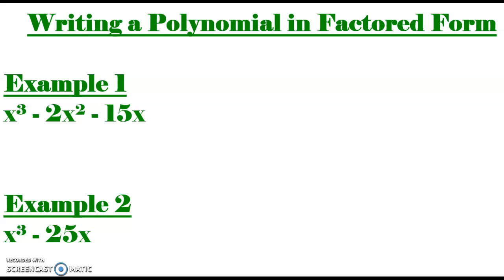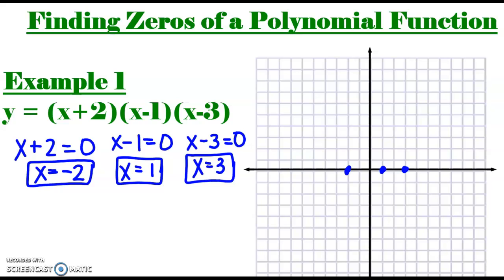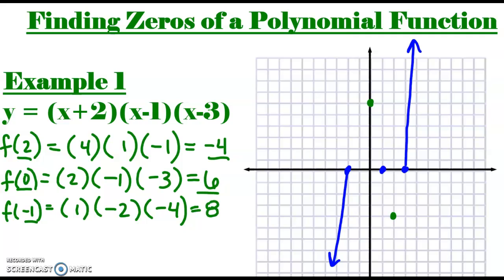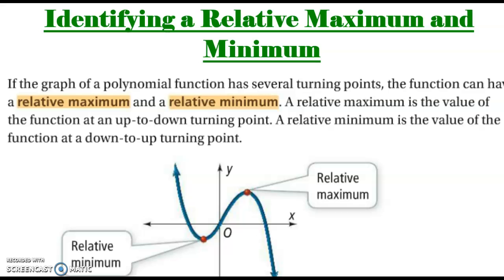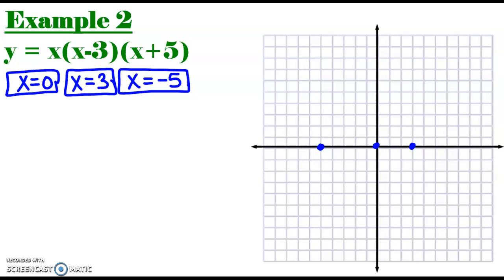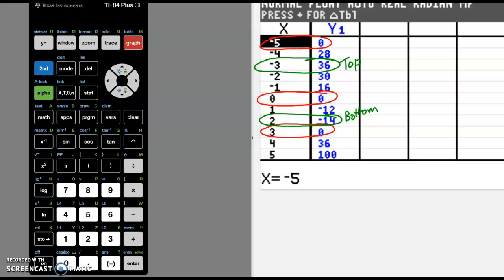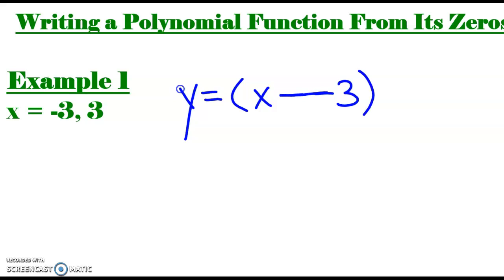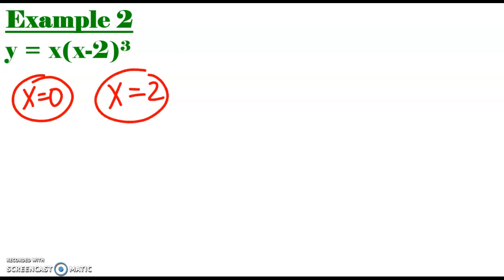5-2 Algebra 2